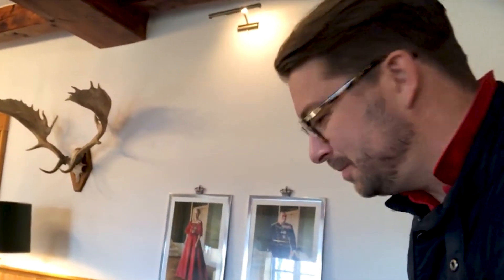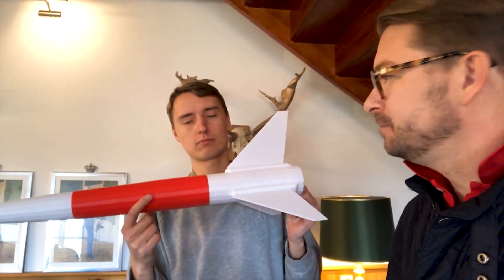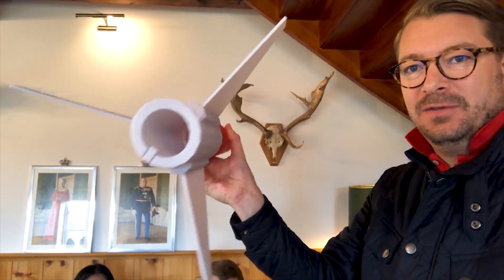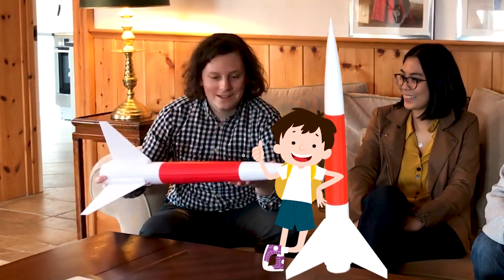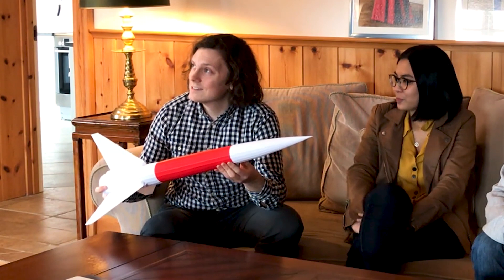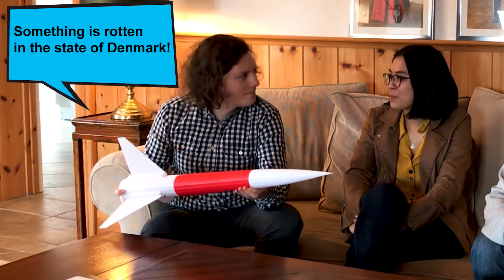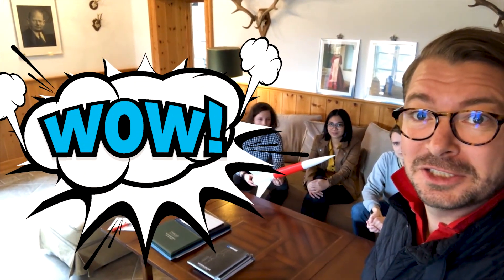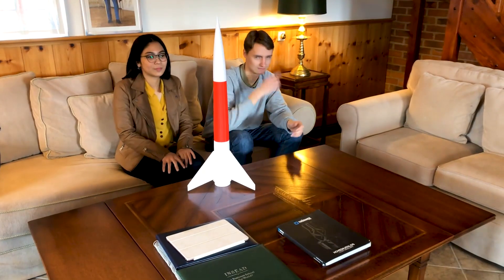3D Printing a Rocket And Sending It To Space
We've 3D printed a rocket and launched it to space.

So the project is finally complete. It took 4 days but the 3D printed rocket is finally here at Thürmer Tools. Unfortunately, we cannot launch it to space in Denmark due to regulations, as it is illegal but we managed to find a partner in the USA that was able to do it for us.

The best part is we didn't have to ship it, we just e-mailed the 3d drawings. This is the power of 3D Printing and we here at Thürmer Tools are happy to be early in this industry.